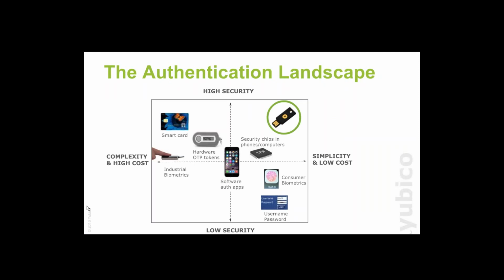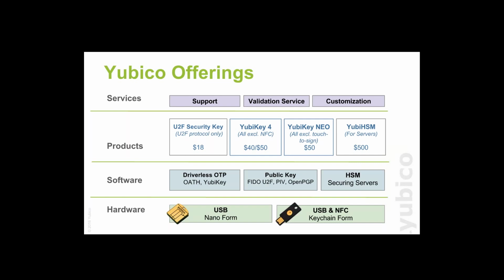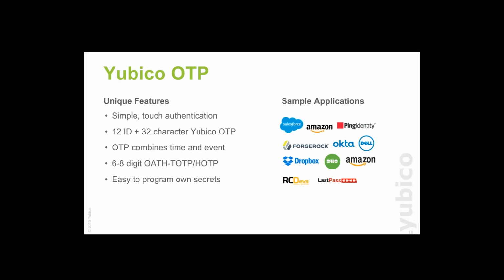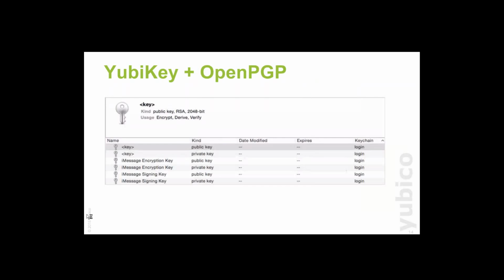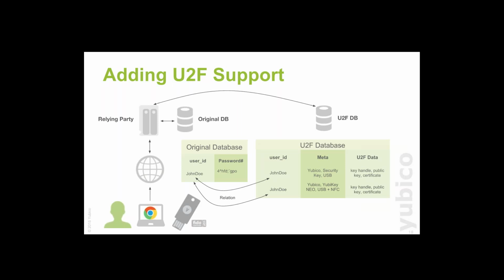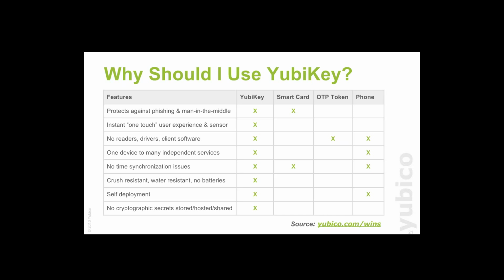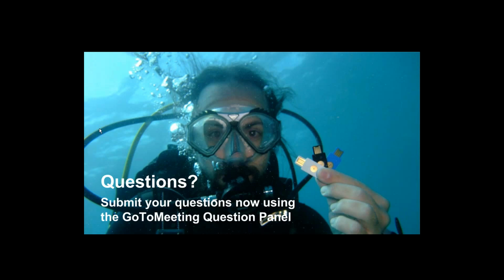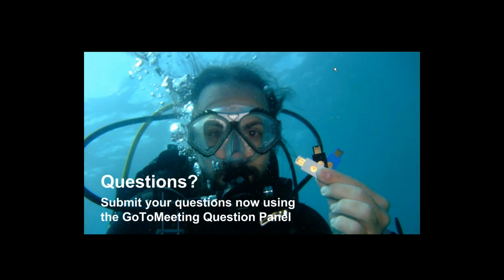Webinar: One Device, Many Functions, Inside the YubiKey (1.28.16) North America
In the webinar, we show you the many ways enterprises seeking higher security use YubiKeys. Use one key for a wide range of secure access, including remote access and VPN, password managers, computer login, content management systems, and popular online services like GitHub, Dropbox, Docker, Google for Work, and other Google Accounts.

The YubiKey 4 uniquely supports one-time passwords, smart card functionality (including OpenPGP and PIV), and the emerging FIDO Alliance Universal 2nd Factor (U2F) standard, plus it offers the world’s first touch-to-sign code signing system. This webinar goes into technical details behind the secure, simple, and scalable solutions that users love, and we answer your questions.